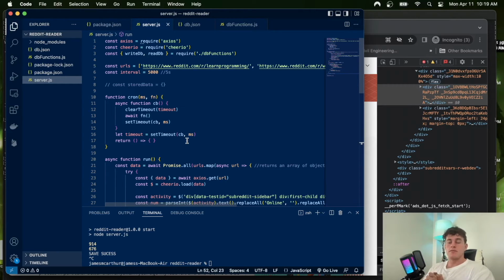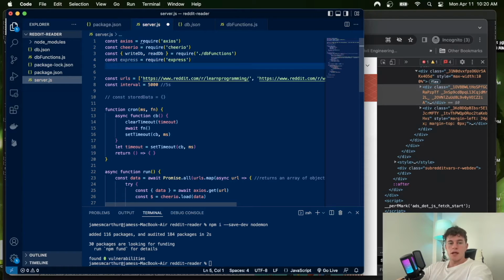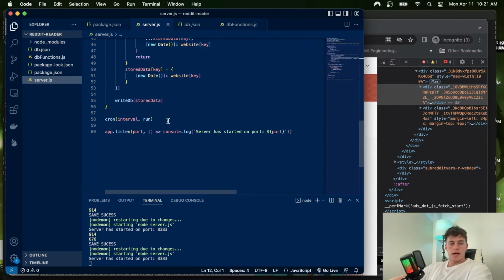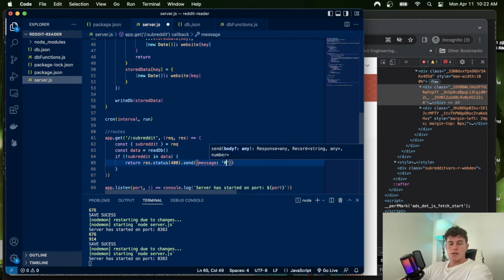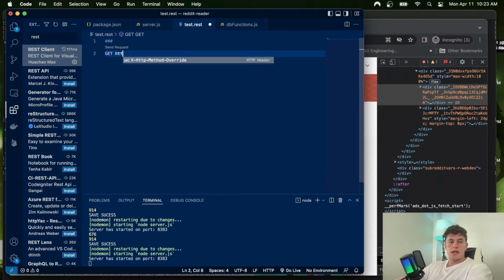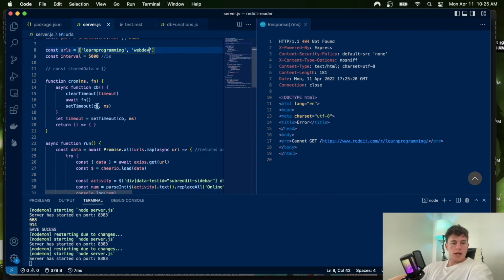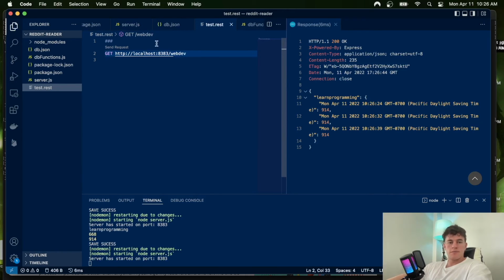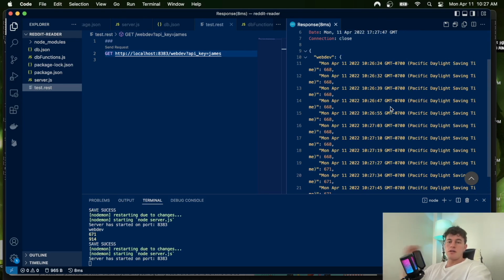Learn Web Scraping by Scraping Reddit Activity Pt 3 | Build a REST API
In this video we learn how to schedule web scraping jobs to occur at regular intervals using a CRON schedular. We also look at how we can persist this data in a JSON database. Part 3 will look at how we can serve our data up as a RESTful JSON API.

🔗 Resources

📚 Chapters

00:00 Intro
00:30 Configure API server
02:35 Define routes
06:57 API keys

🔖 Topics Covered

- Configure an express server
- Define RESTful API routes
- Configure API keys